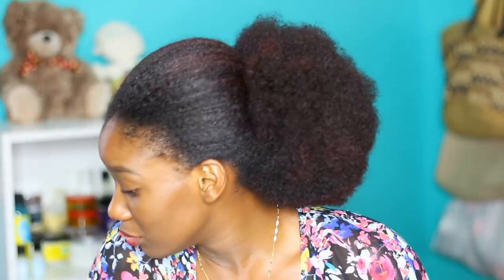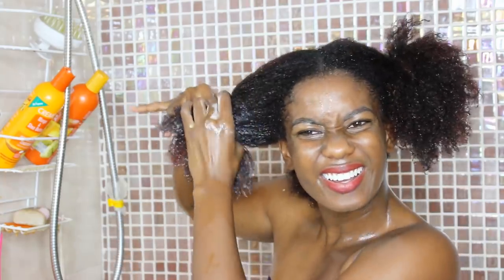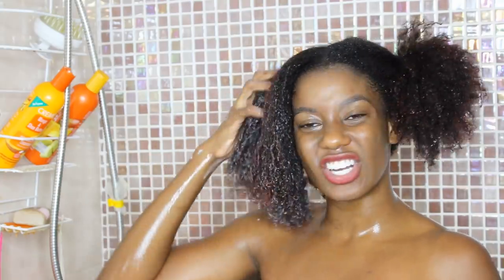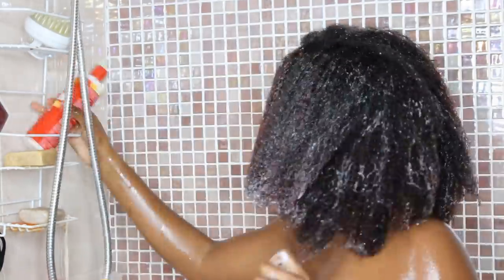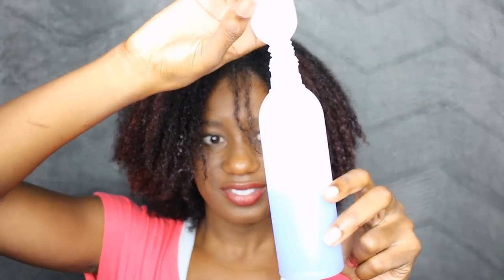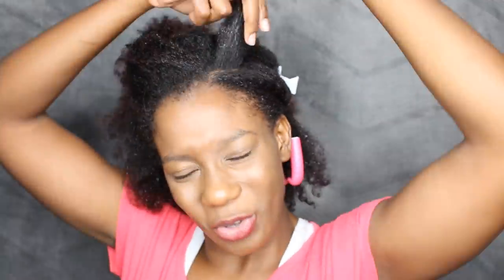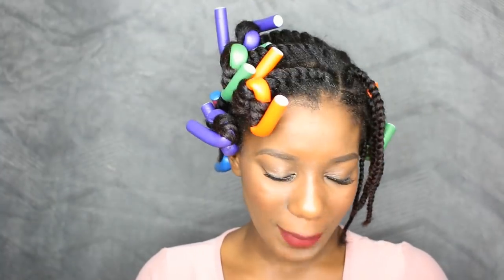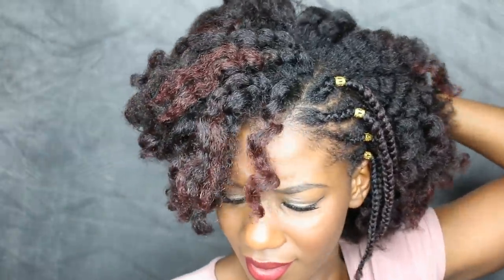FULL WASH & STYLE on YOUR Budget | with NaturallyMsToya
Full wash day routine on natural hair including a twist and curl style!

Previous Video:

PRODUCTS USED FOR TODAY'S STYLE:
Creme of Nature Mango&Shea Butter Ultra Moisturizing Shampoo
Creme of Nature Mango&Shea Butter Ultra Moisturizing Conditioner
Creme of Nature with Argan Oil Moisture & Shine Curl Activator Creme
Orion ZIMII Setting Lotion

Like my Facebook page: Hair Therapy for Jamaica

Please have title as: ATTN: YouTube Business